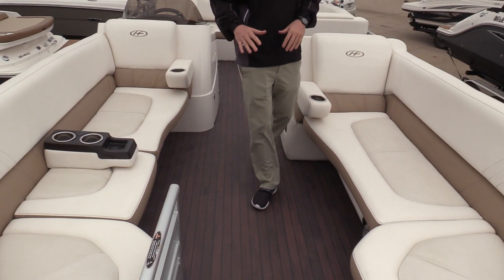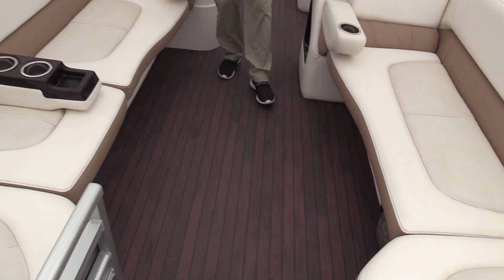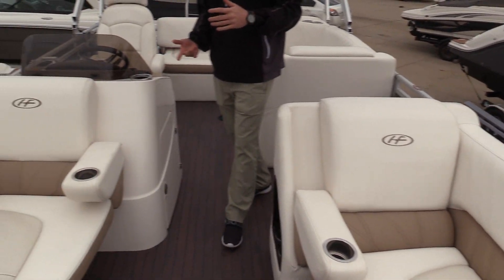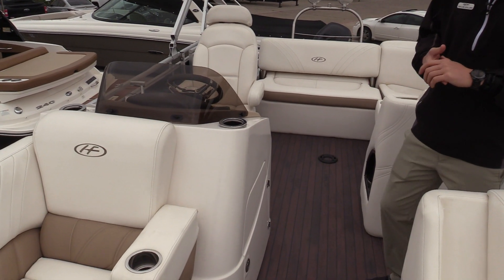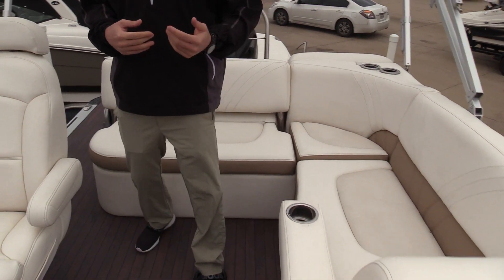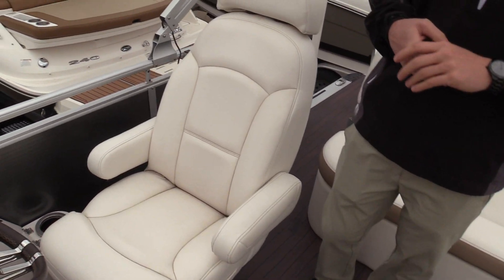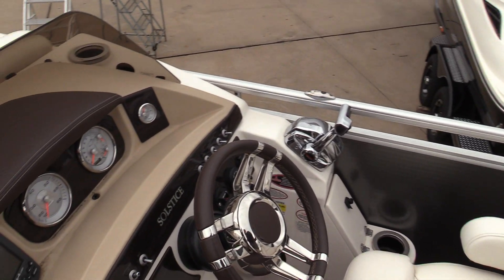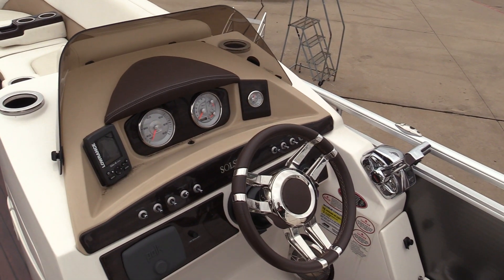2014 Harris Solstice 240 For Sale at MarineMax Dallas, TX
2014 Harris Solstice 240with  Mercury 200 Verado!
VERY clean boat, and includes aluminum trailer.
This boat features:
Vinyl flooring
Upgraded stereo
Tower speakers on rear ski tow
Fishfinder
Underwater lights
The interior is in amazing condition, exterior only had a few very minor dings.
Financing available W.A.C., trades welcome.